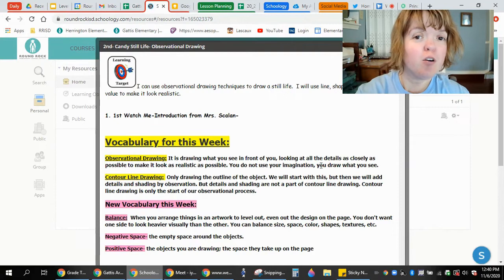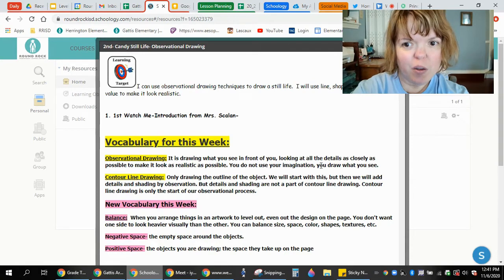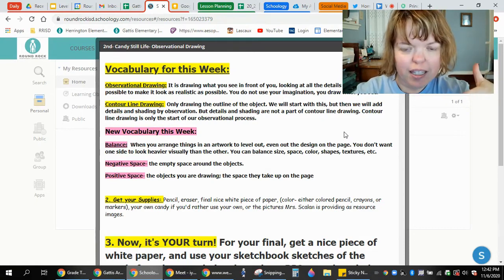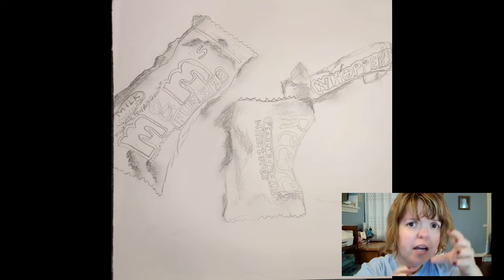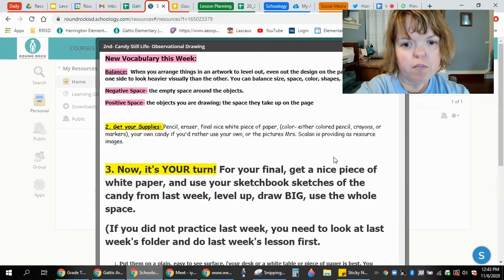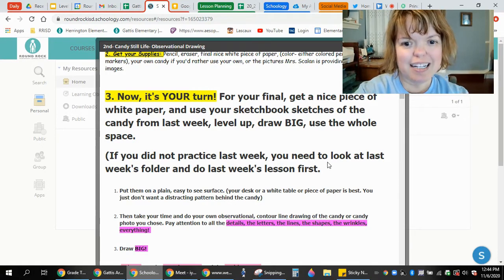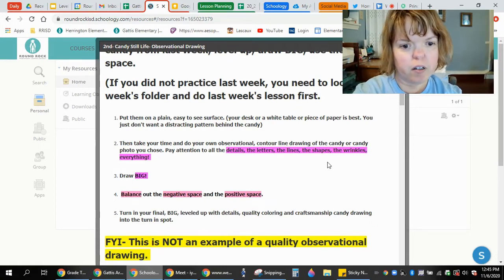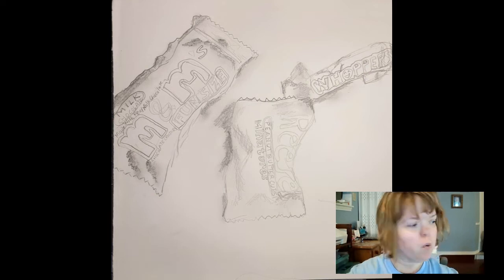Final Candy Still Life Observational Drawing